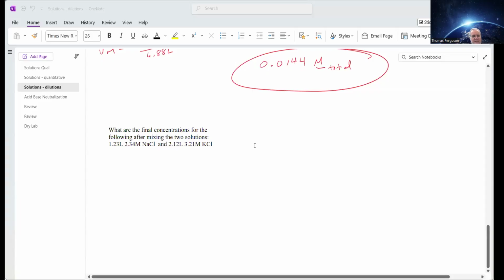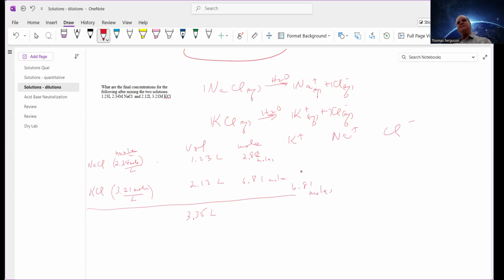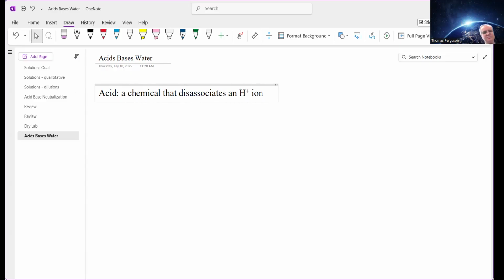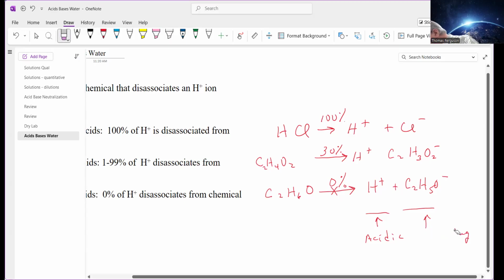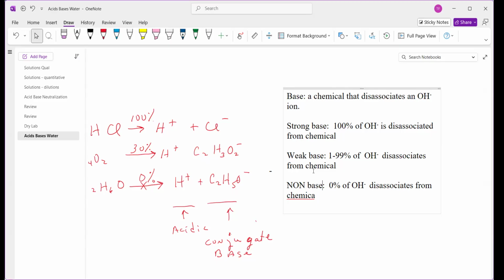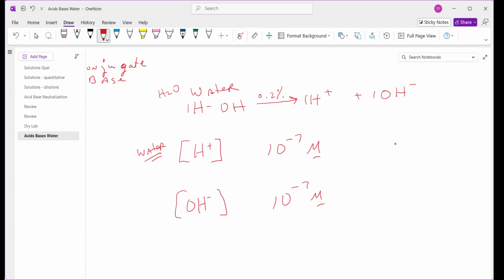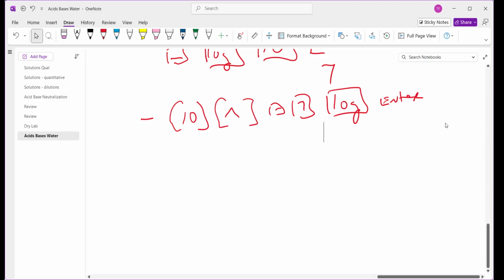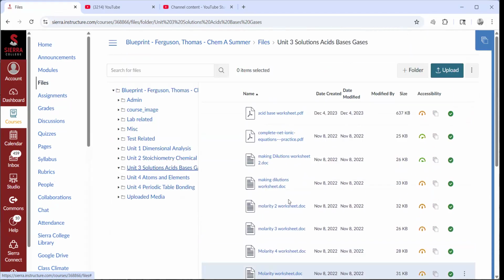Video unit 3 acids bases 7 10 25